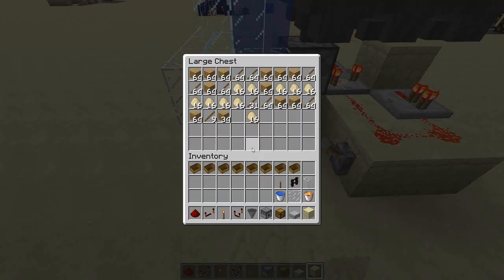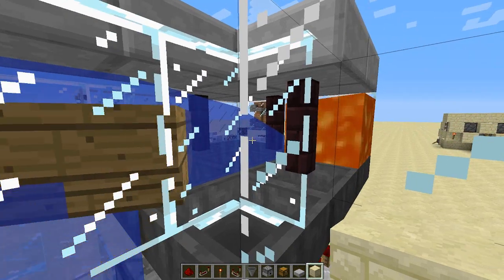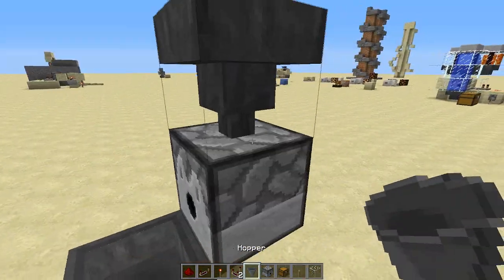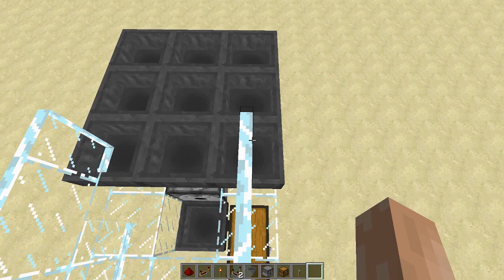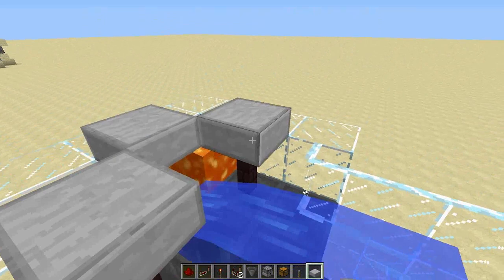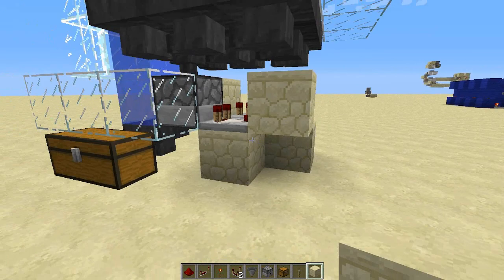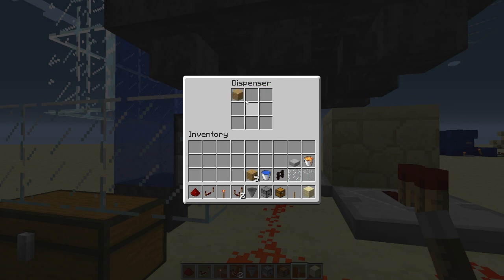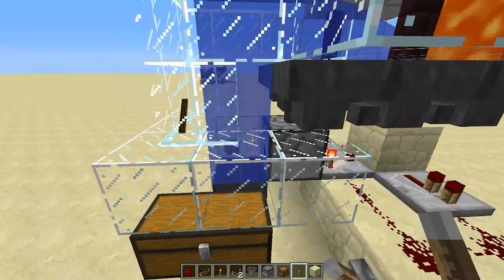Minecraft - Redstone Tutorial - Infinite Wood Generator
Hey People!
Another Redstone tutorial!
This time: An infinite wood genrator